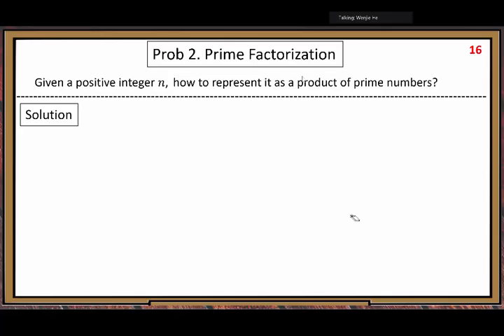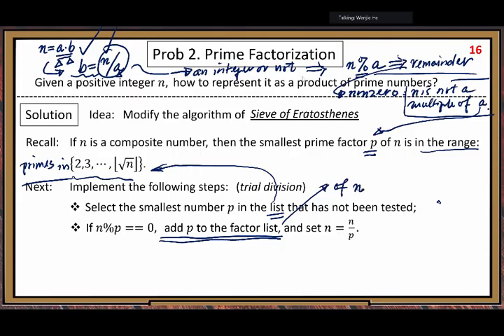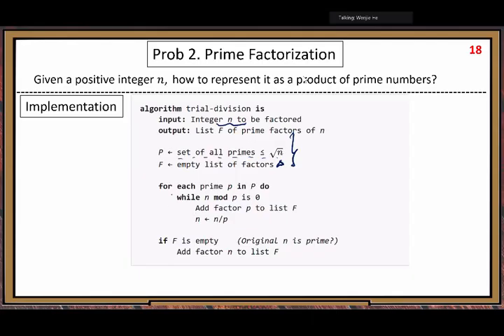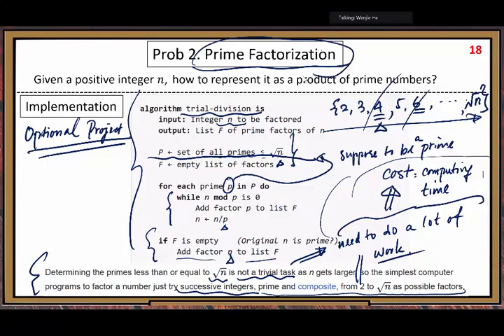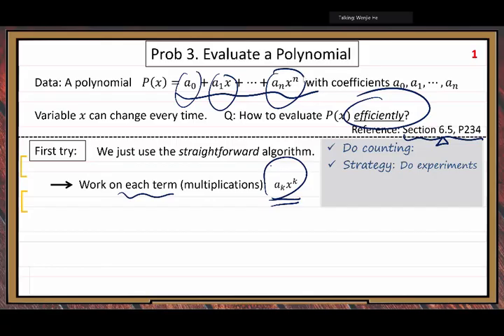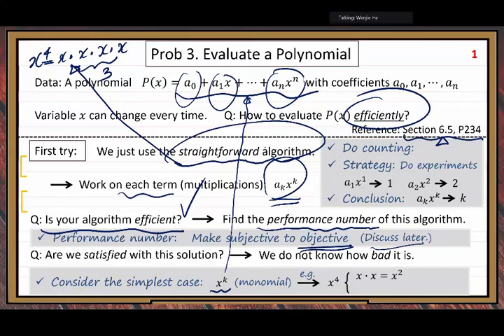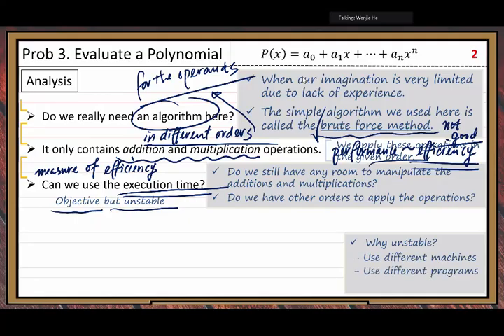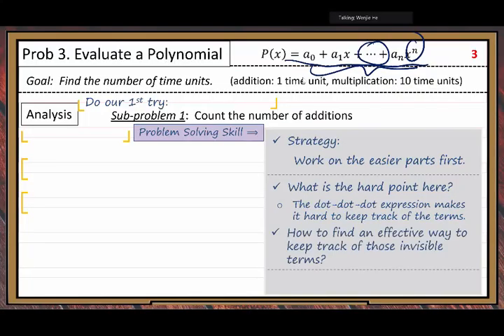CS3130SS26Module1BVidProcH1st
This video is for teaching at UMSL: CS3130, SS2026, Module 1 Part B (1st Half): Trial Division + Brute Force Method for Polynomial Evaluations